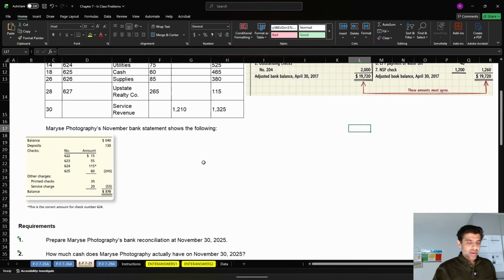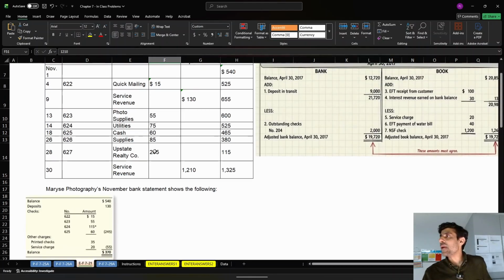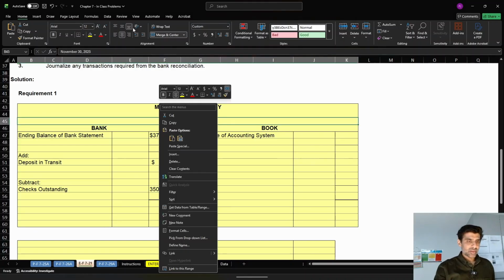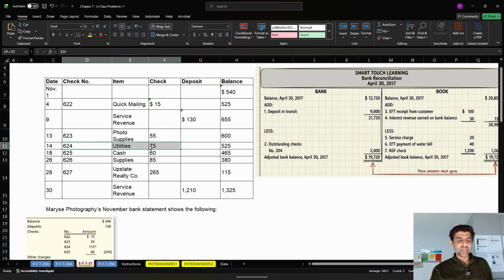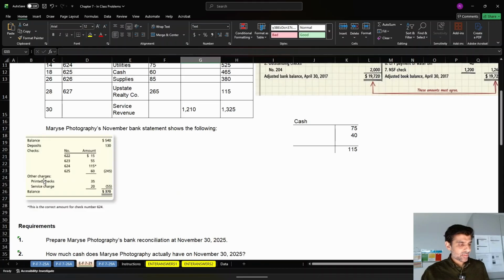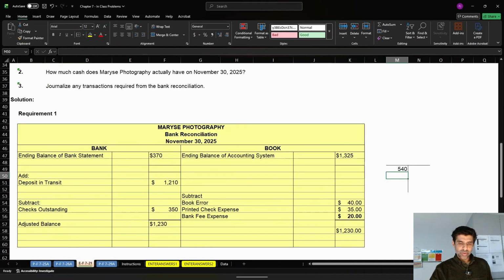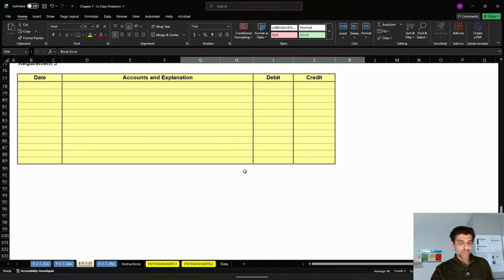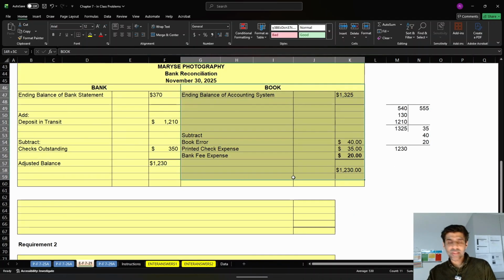Chapter 7 - Problem 2 - Bank Reconciliation Example 1